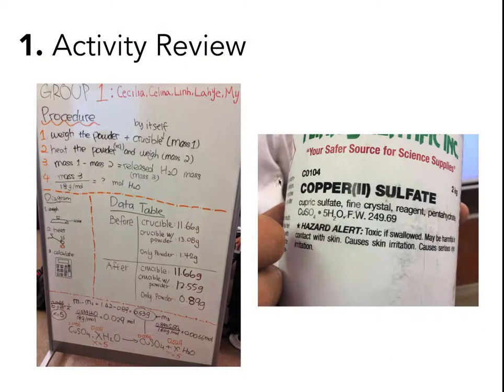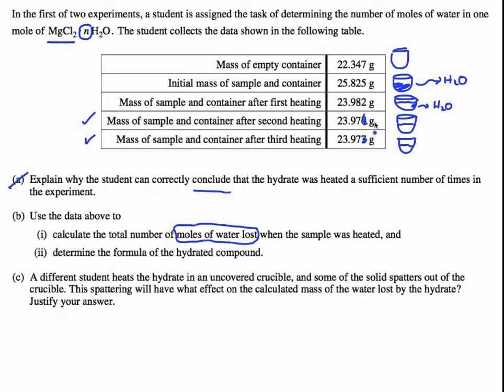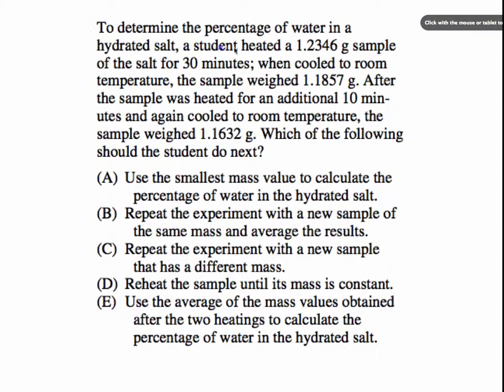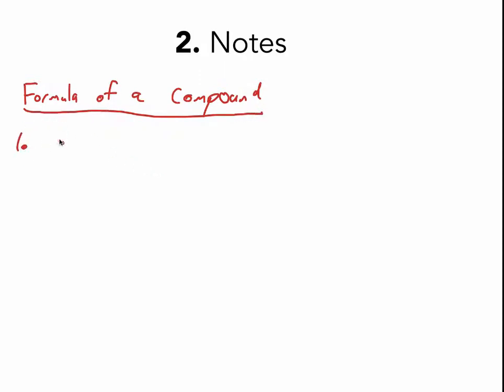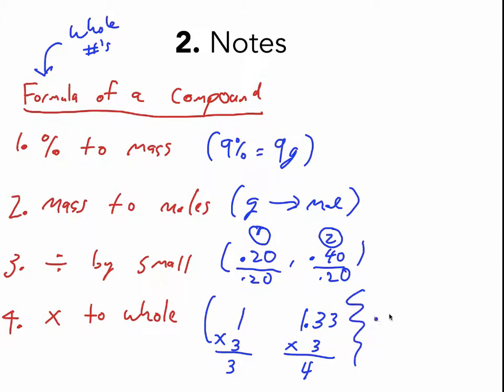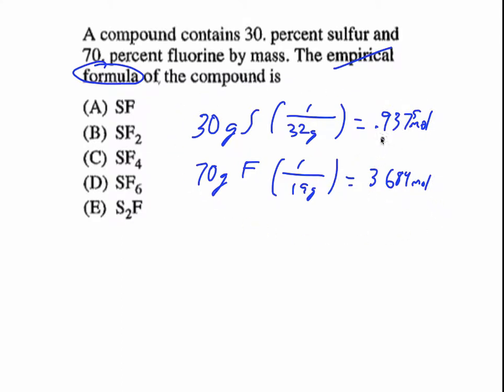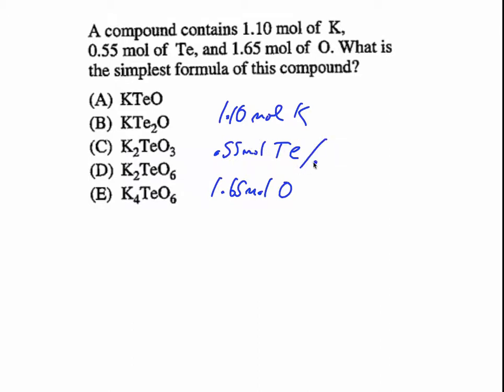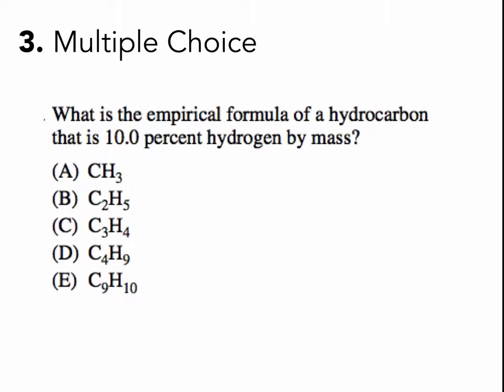Lesson 4 - Mass Structure